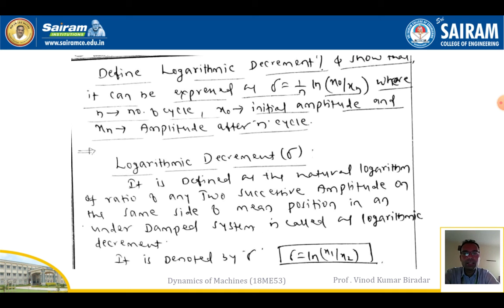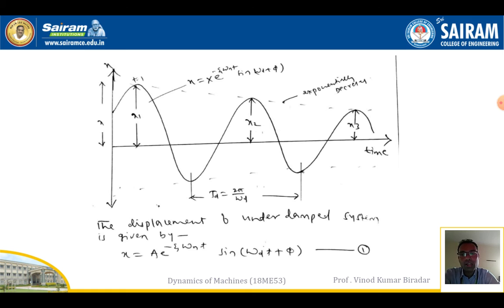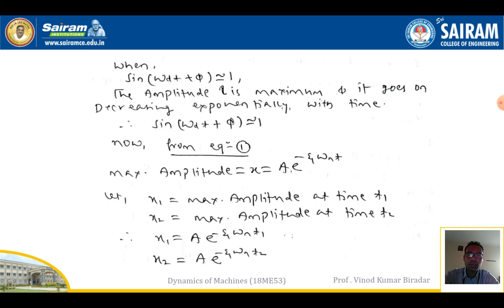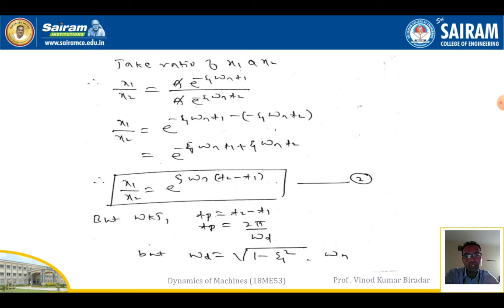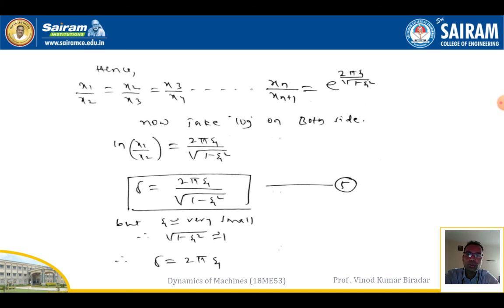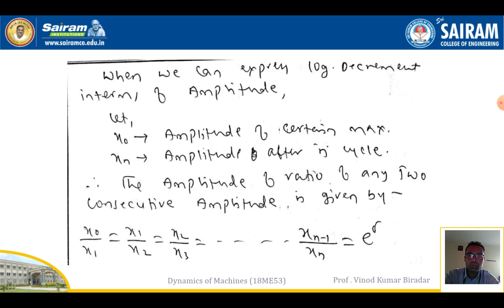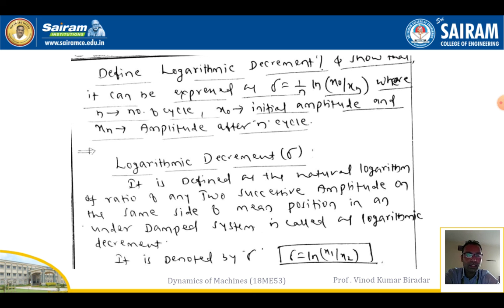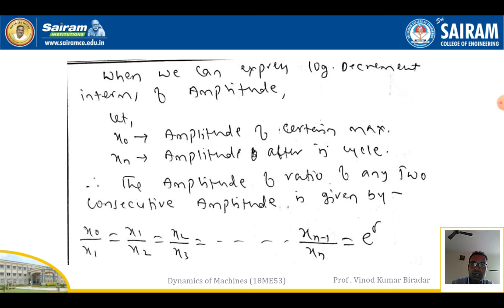Lecture Video 2_Module 4_Logarithimic Decrement equation_Vinod Biradar